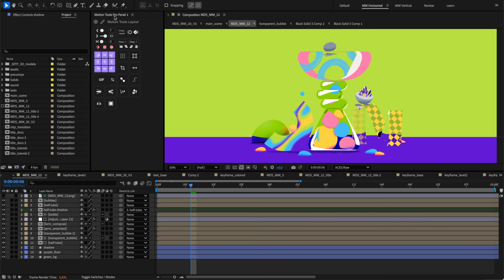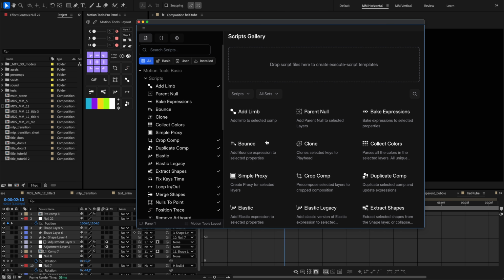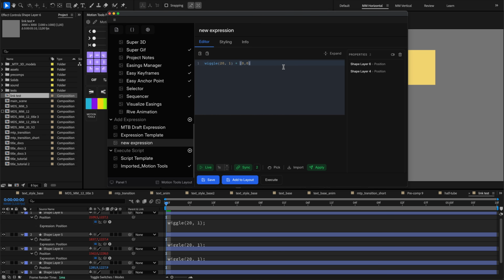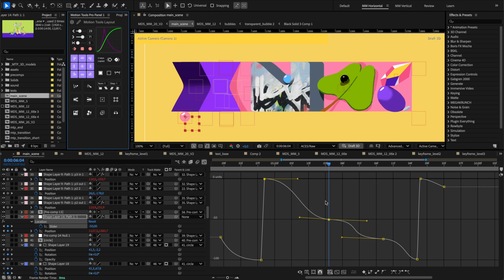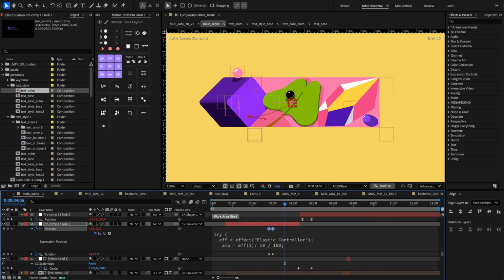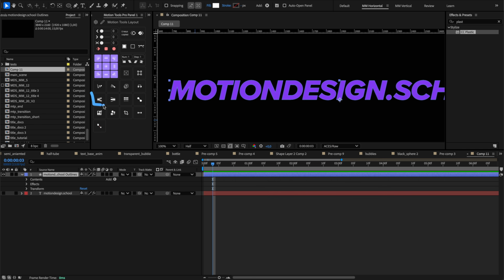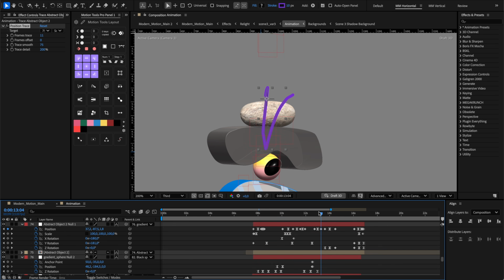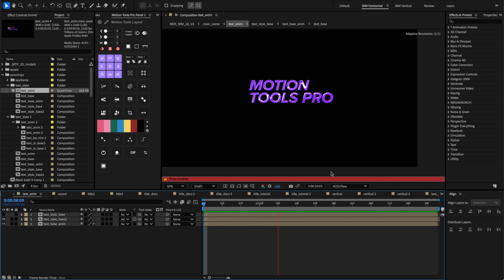Motion Tools Pro for After Effects Tutorial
Make After Effects work for you. The ultimate command center with powerful tools, widgets, and expressions all in one place.

00:17 Core Panels
03:36 Layouts & Basic Customization
05:18 Settings Overview
06:57 Expressions Gallery
08:00 Styling Scripts and Widgets
09:18 Custom Expressions and Scripts
13:19 Managing Layouts
15:08 Application Settings
15:37 Scripts and Widgets
15:47 Easy Keyframes
17:31 Visualize Easings
18:08 Easings Manager
19:53 Clone Keyframes
21:06 Sequencer
22:38 Fix Keys Time
23:20 Bake Expressions
24:09 Loop In Out
25:09 Bounce
25:42 Elastic
26:42 Add Parent Null
27:41 Auto Crop
28:21 Un-PreComp
28:56 Duplicate Comp
29:57 Extract & Merge Shapes
30:32 Shapes From Vector
31:07 Easy Anchor Point
31:46 Toggle Stroke Style
32:26 Collect Colors
33:01 Collect Colors Palette
34:43 Position Trace
35:30 Nulls To Points
36:11 Slider To Path
37:00 Rolling Shape
37:46 Create Limb
38:37 Selector
39:18 GIF Converter
40:40 Create Proxy
41:53 Notes